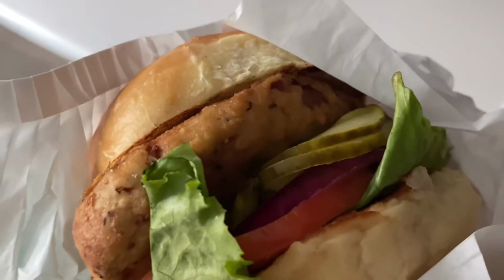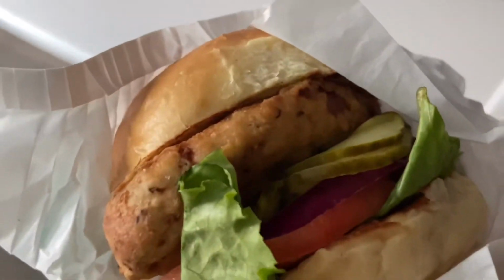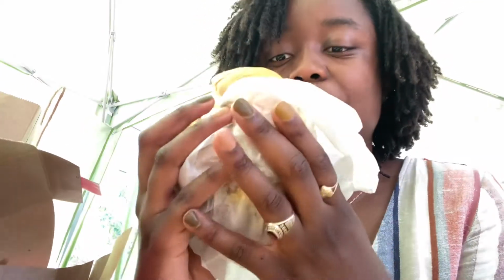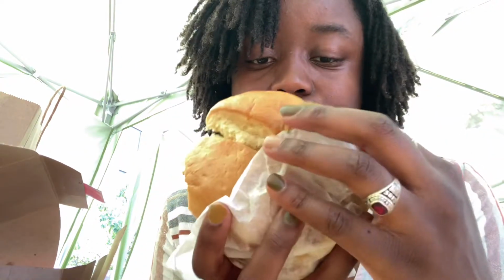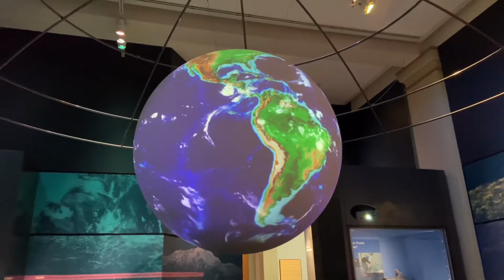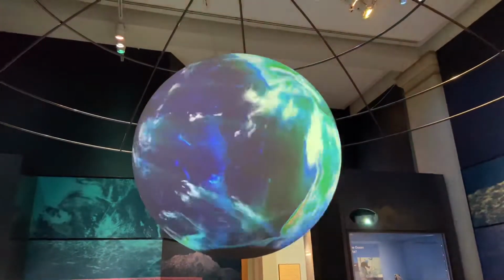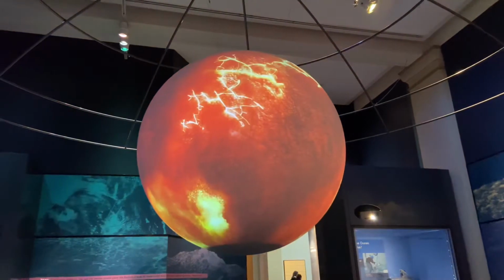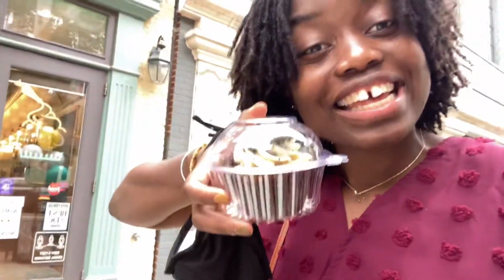Vlog: Trip to Washington D.C.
Let's take a trip to the nations capital, Washington D.C. We'll explore vegan eats, small businesses and museums.